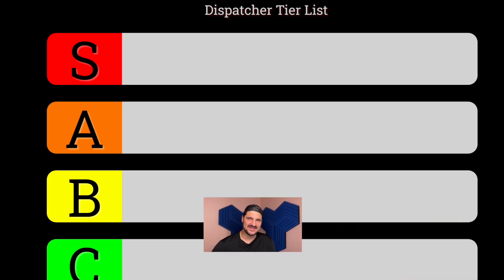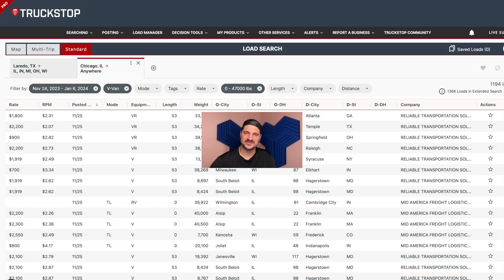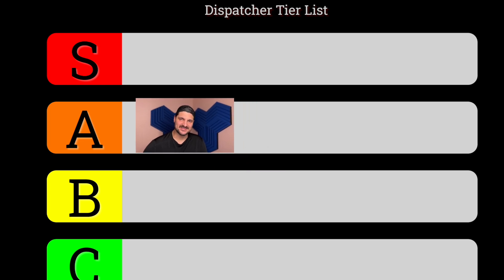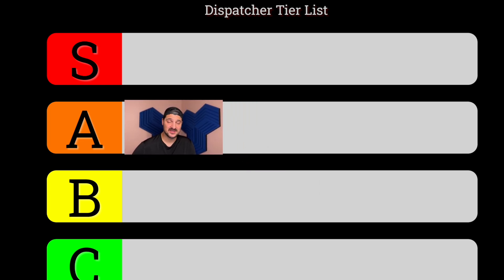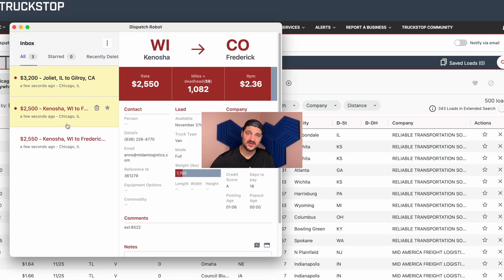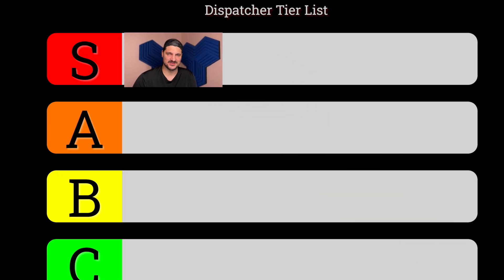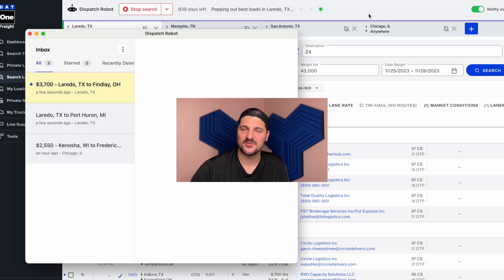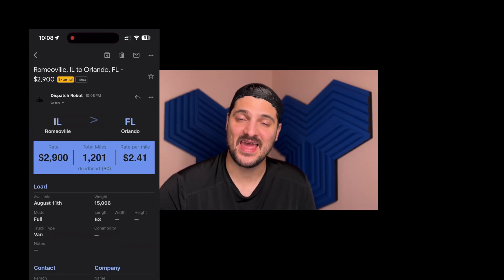Dispatcher Tier List